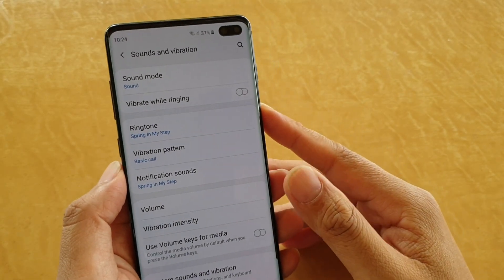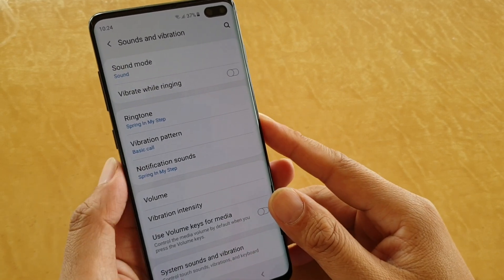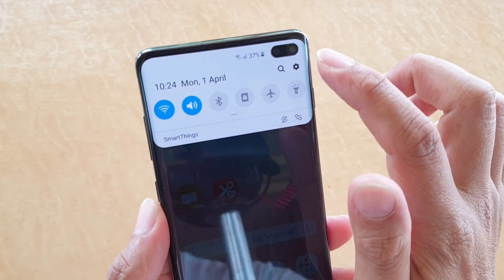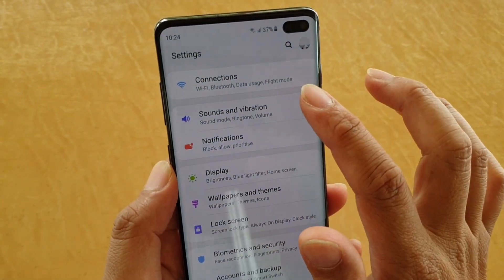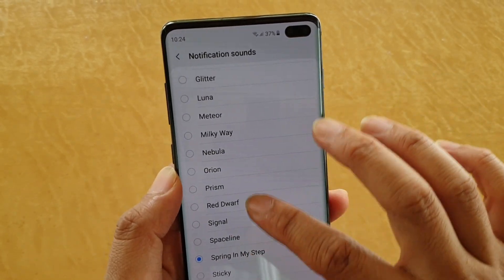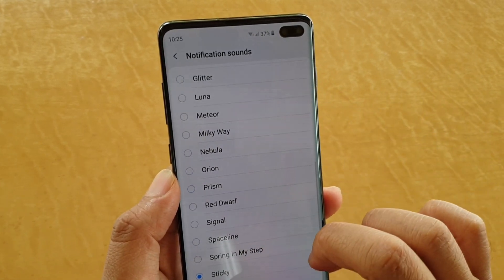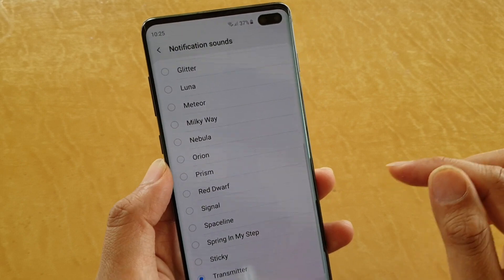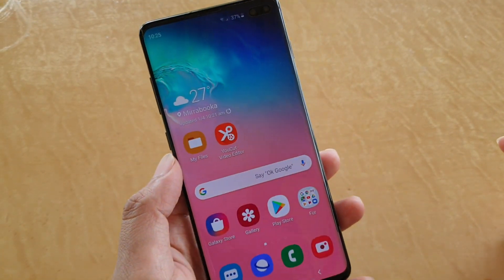Samsung Galaxy S10 / S10+: How to Change Notification Sound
Learn how you can change notification sound on Samsung Galaxy S10 / S10+ / S10e.